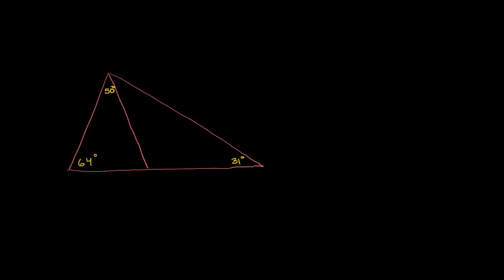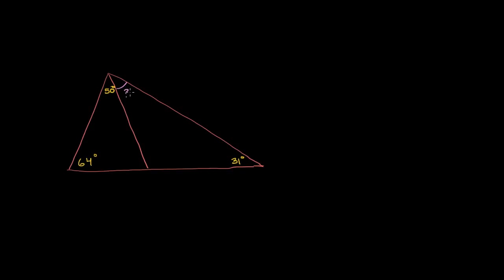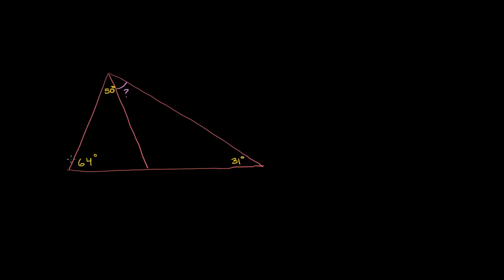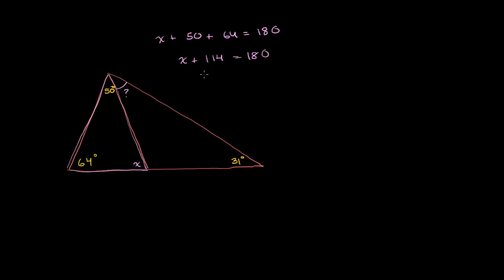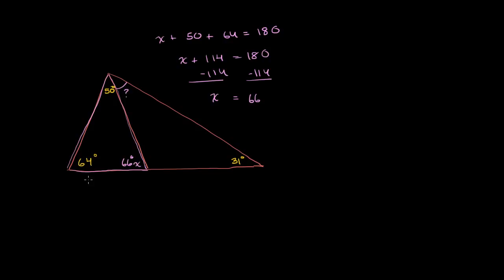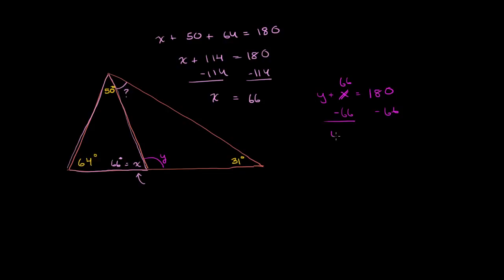14 Triangle Angle Example 1